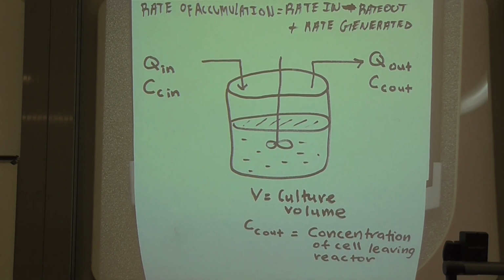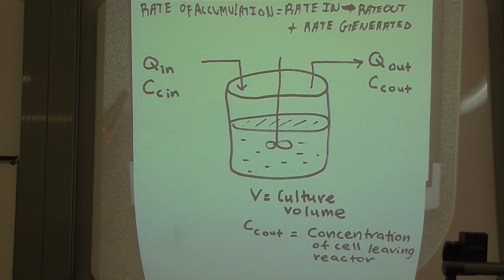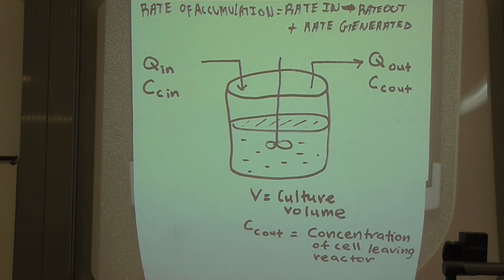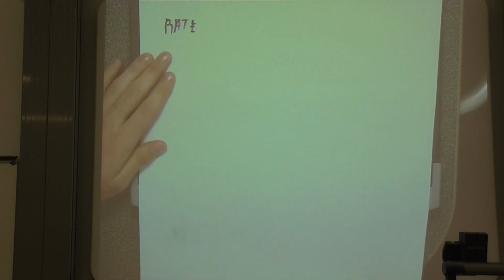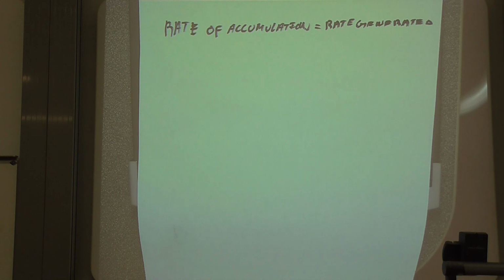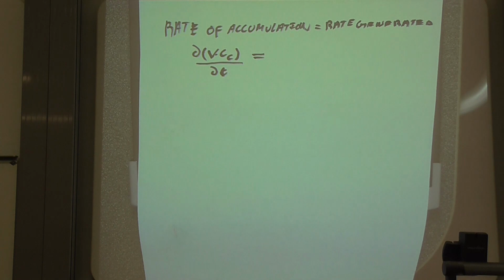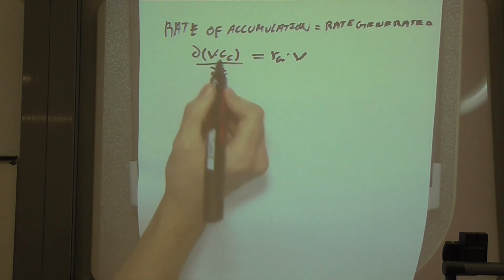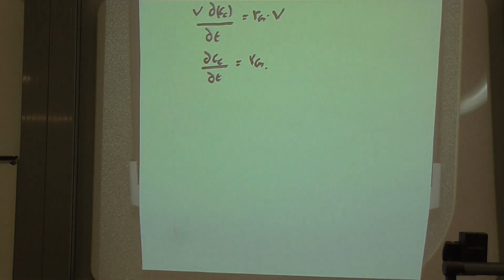Overall Mass Balance over a Reactor